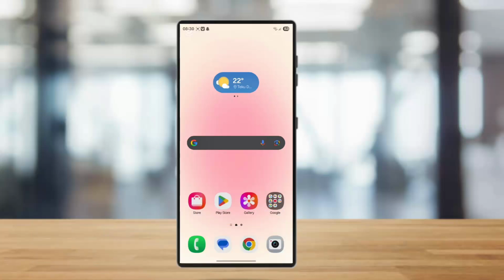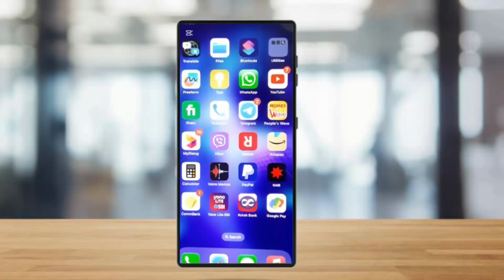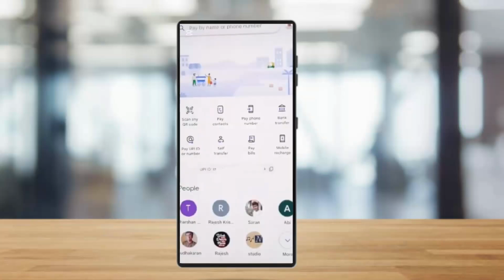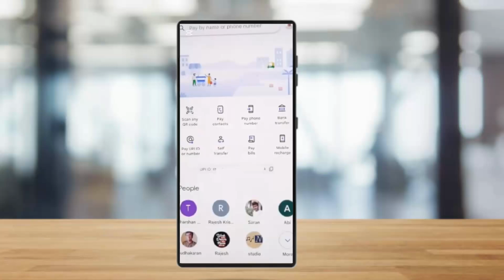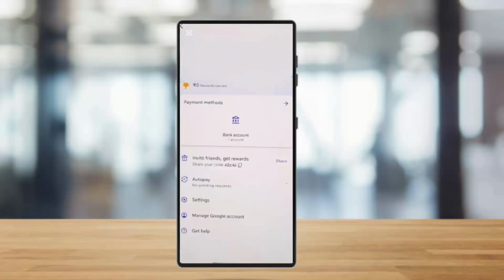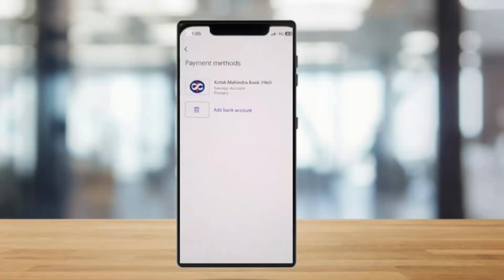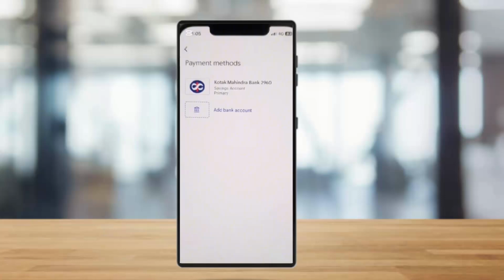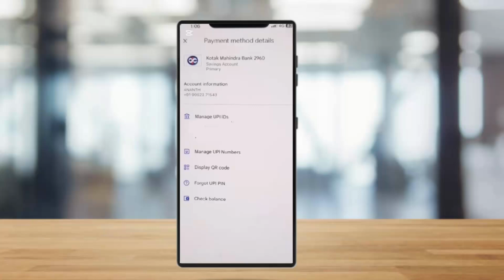How To Find UPI ID On Google Pay !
In today’s video, we’re going to walk you through the process of how to find your UPI ID on Google Pay. If you're trying to share your UPI ID for receiving payments or linking it somewhere else, this guide is just for you. So without wasting much of our time, let’s get straight into the video.

First things first, open your Google Pay app from your phone’s home screen. Once you open the app, you'll land on the homepage. In many cases, you can spot your UPI ID right on the home screen, usually at the top or near your profile. But sometimes it’s not directly visible for all users.

If that’s the case, don’t worry! Just tap on your profile icon in the top-right corner of the screen. This will take you to the profile settings page.

Now you will see all the bank accounts linked to your Google Pay. Select the bank account associated with your UPI. After tapping on it, you’ll find an option called “Manage UPI IDs”. Once you open this, you’ll be able to view your active UPI ID(s) tied to your Google Pay account.

And that’s how easy it is to find your UPI ID in Google Pay! We hope you found this video helpful. We’ll be back again with more informative and useful videos.